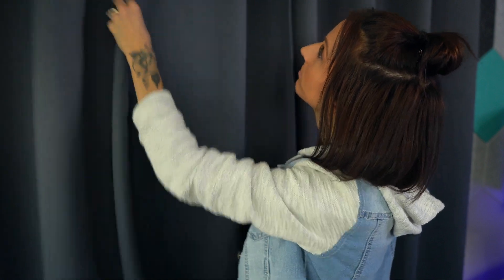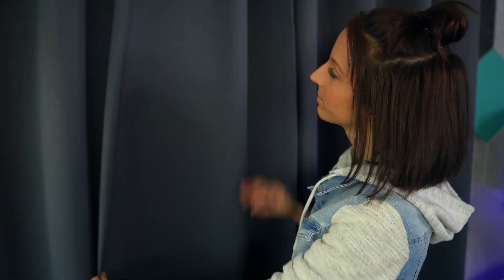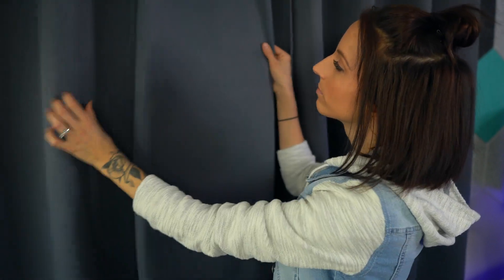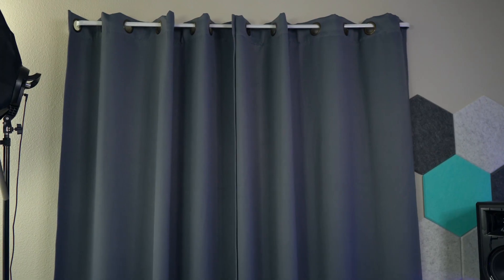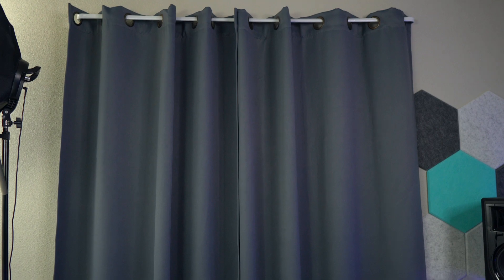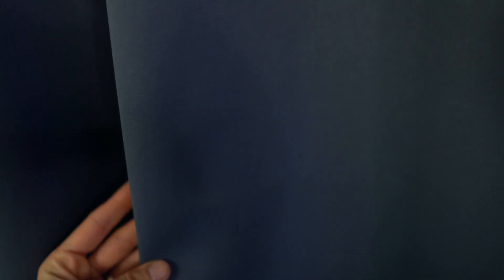Rutterlow Black Out Curtains Review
Rutterllow 100% Blackout Curtains

2 Panels, Full Shade 84 Inches Long Complete Drapes for Living Room, Dark Grey Thermal Insulated Bedroom Window Treatment Drapes.
100% blackout curtains available on the market, providing you 100% light blocking and thermal insulation to guarantee a sound sleep environment at any time.
Grommet Top Design: RUTTERLLOW grommet curtains have 8 copper grommets, bringing in an elegant and old-fashioned style, 1.6”inner diameter each, fit standard size curtains rod
MAXIMUM BLACKOUT: Our 100% light blocking curtains can completely block out sunlight. These room darkening curtains can provide you a real dark environment to sleep even during bright sunny day, help balance your room temperature and protect your indoor privacy
Easy Care: Machine washable (in cold water) for easy care and maintenance. Machine wash cold, tumble dry low and warm iron as needed. Do not bleach